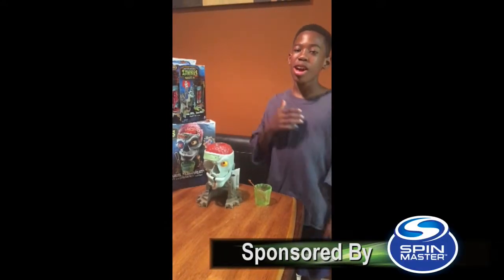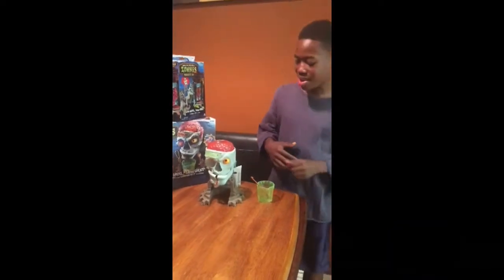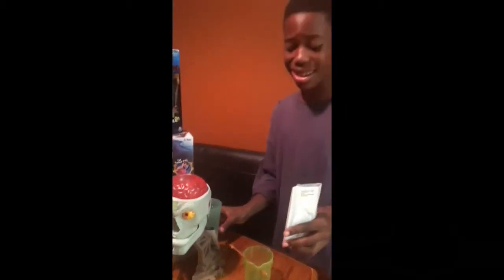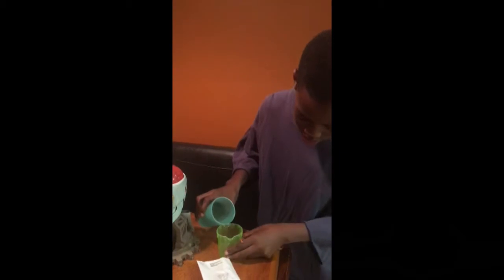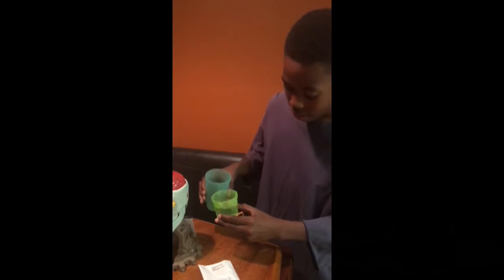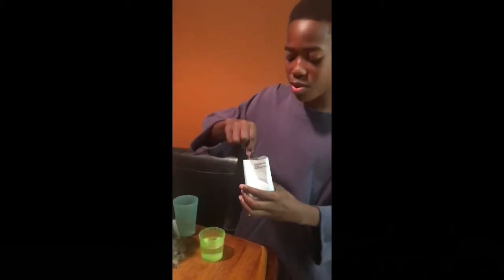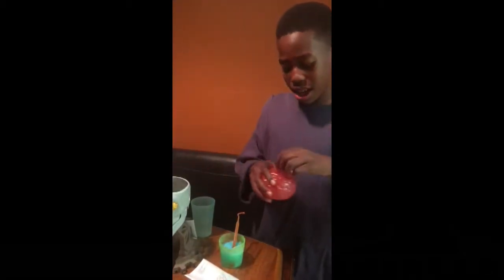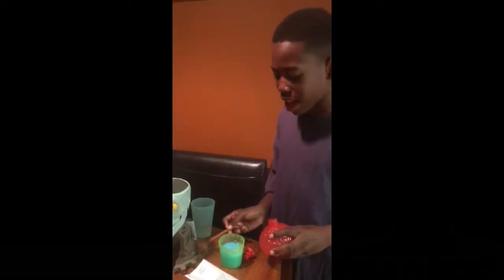How Gross can you Get?: Dr Dreadful Zombie Lab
Just in time for Halloween check out this Dr Dreadful Zombie lab treatmaker kit from Spinmaster.  Makes over 40 gross but yummy treats. Find out what this real kid reviewer thinks of the latest Dr. Dreadful dreadfulness!